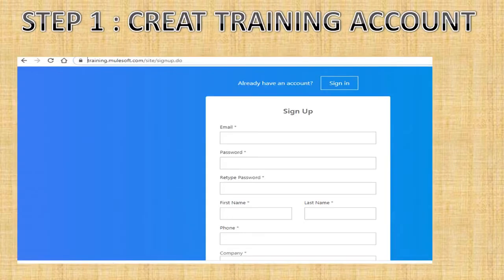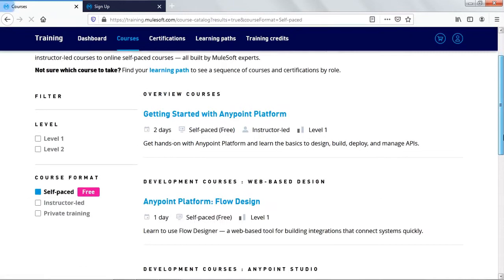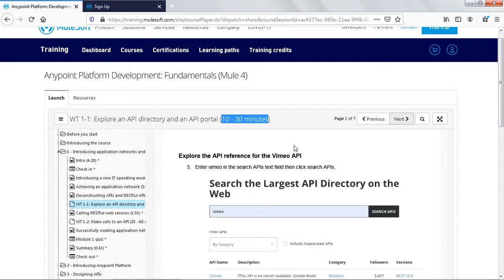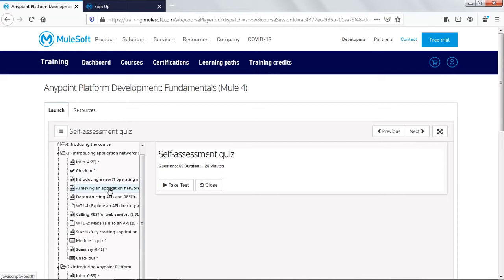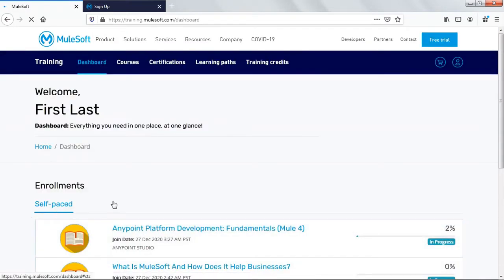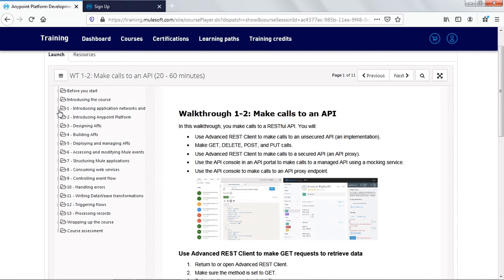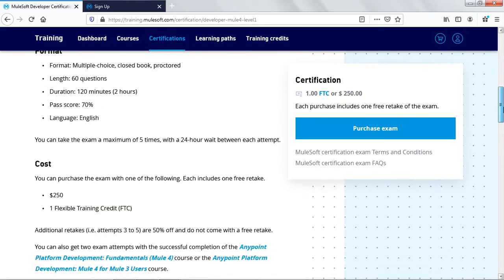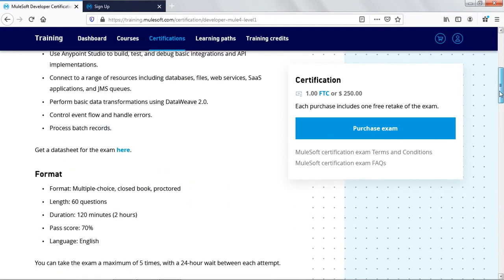MuleSoft Certified Developer Level 1 (MCD) Exam | How to do Mulesoft certification for free